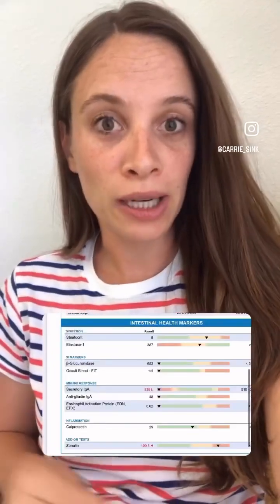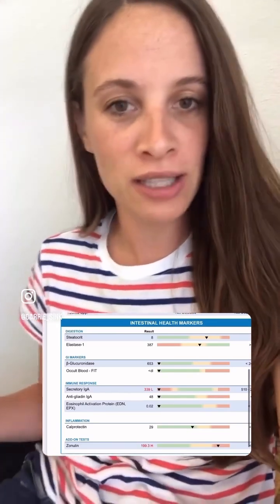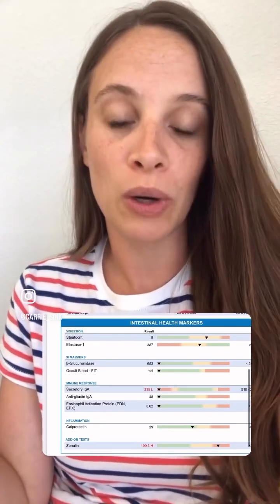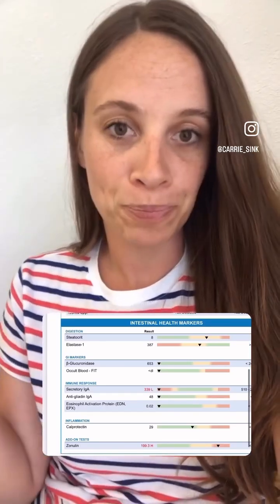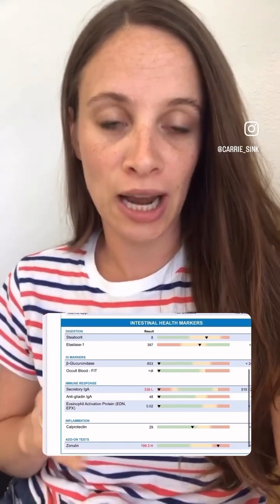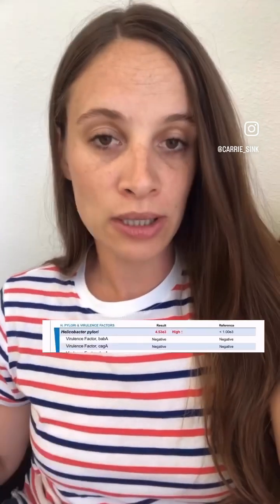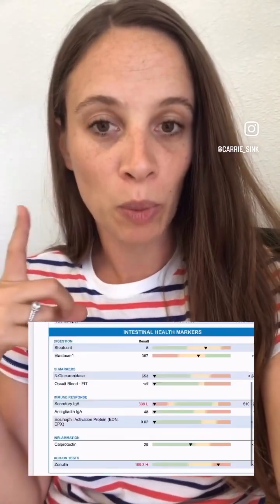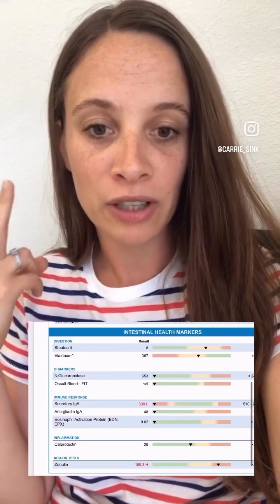guthealth healthydigestion leakygut gimap holistichealth guthealthmatters